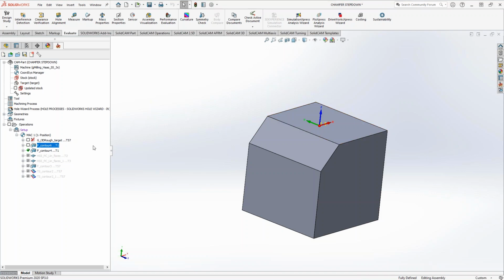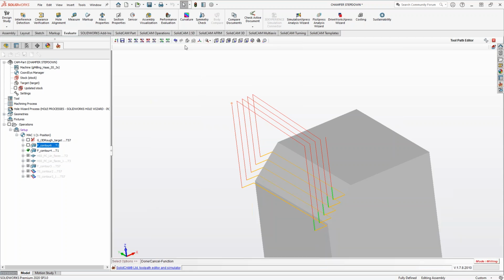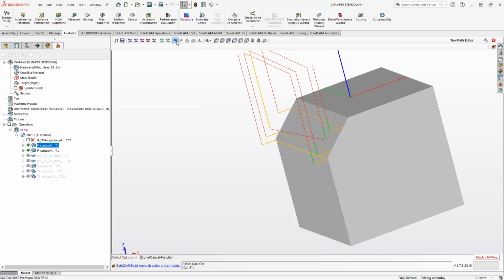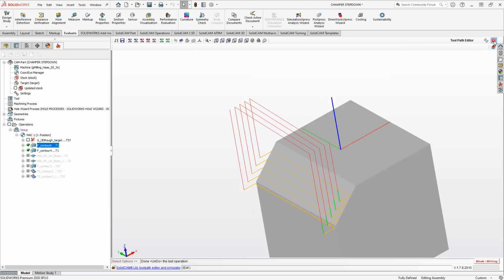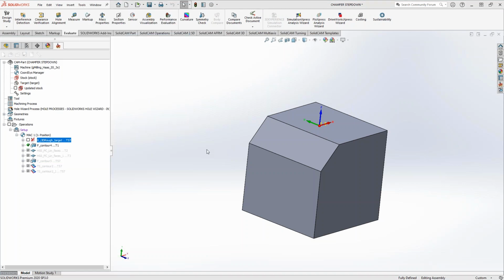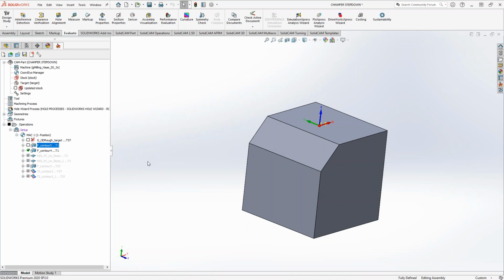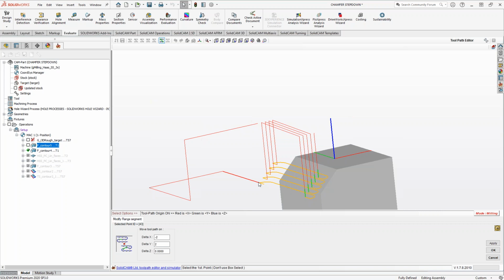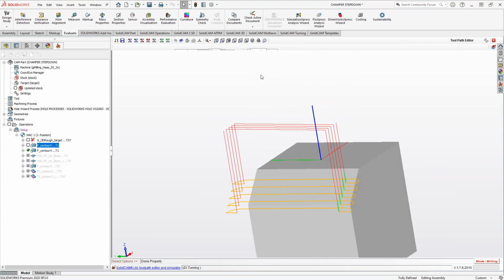SolidCAM LIVE - Tool Path Editor